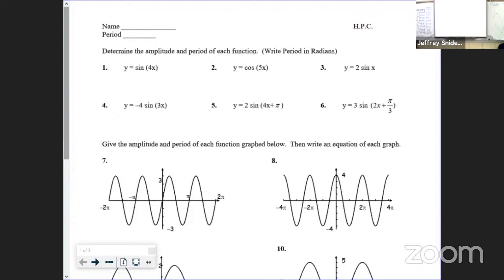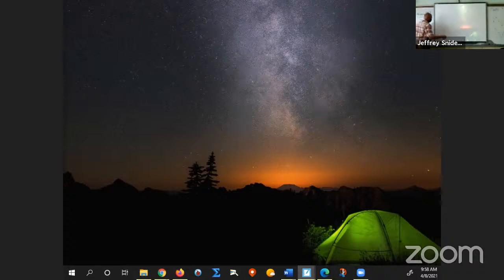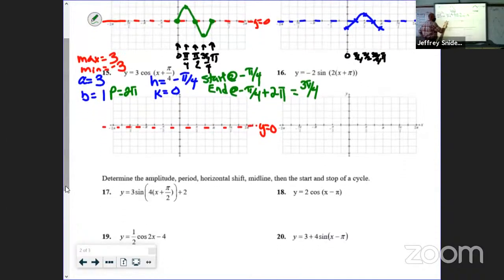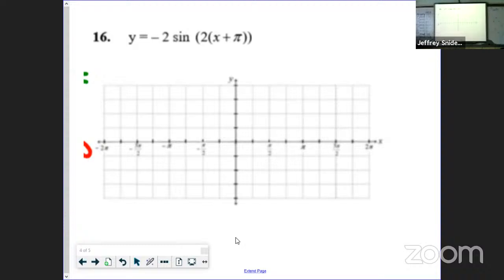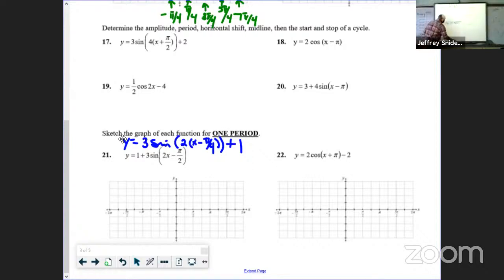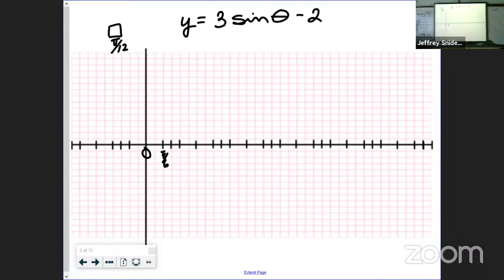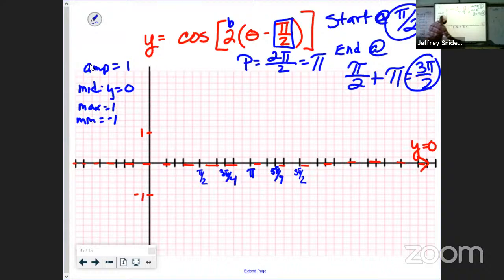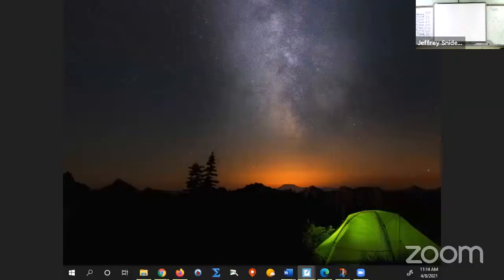Algebra 2 Block 3rd-5th